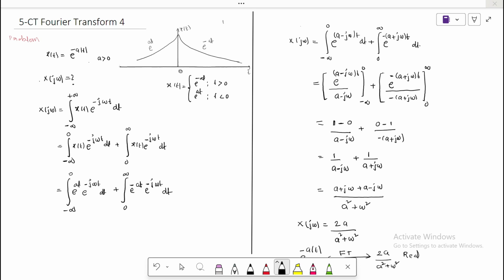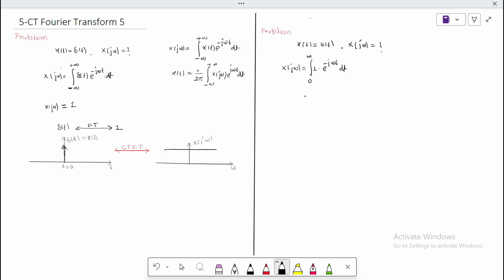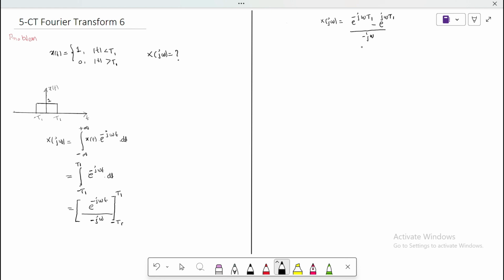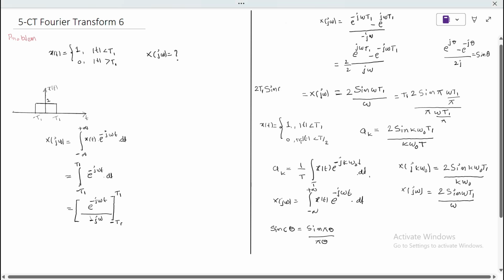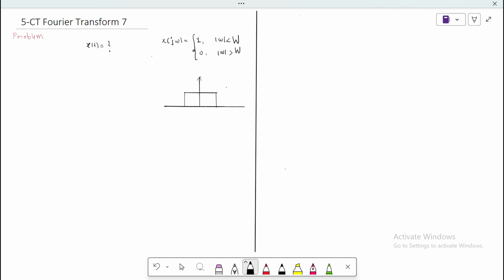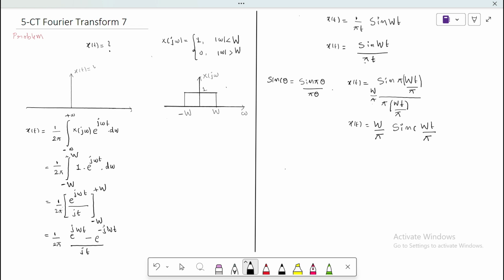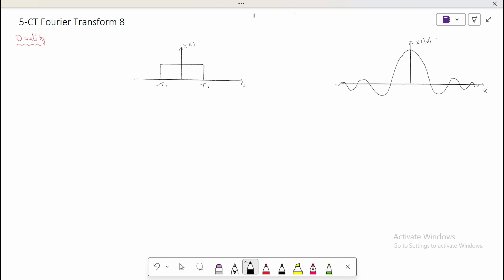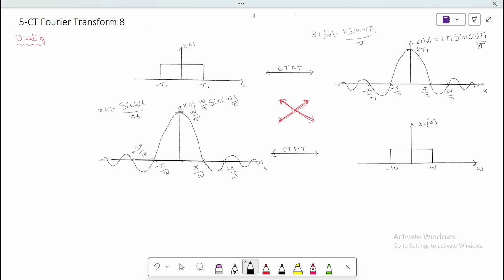Ch5-CT Fourier transform|| Part2||Signals & Systems for EEE &ECE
Ch5-CT Fourier transform|| Part-1||Signals & Systems for EEE &ECE